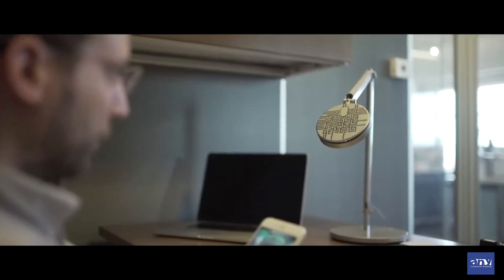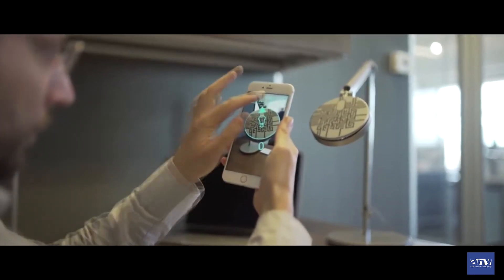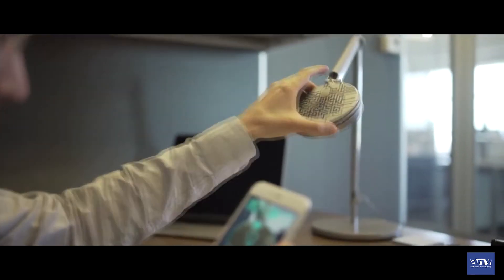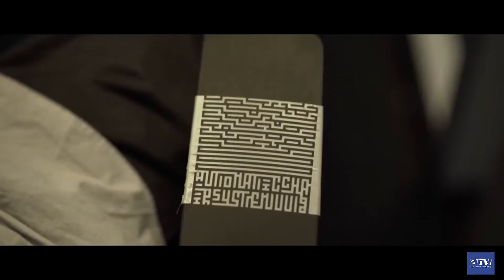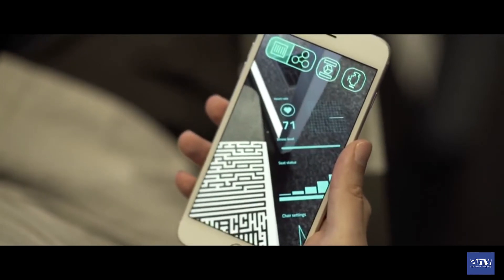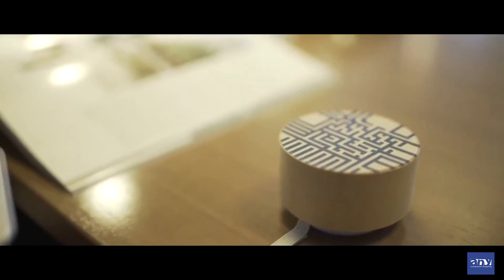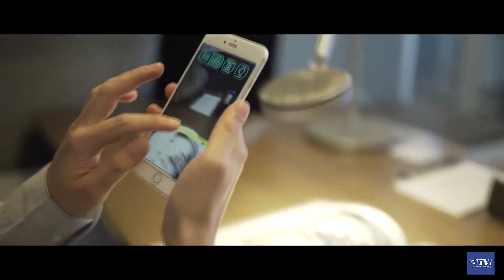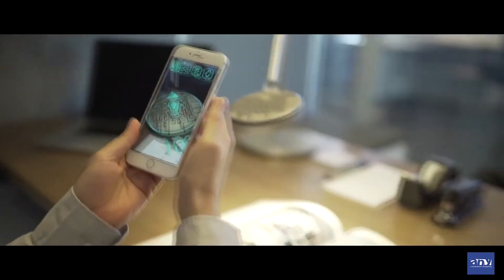The Reality Editor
will look many other awesome gadgets
- shop where you can find much interesting
The Reality Editor is a new kind of tool for empowering you to connect and manipulate the functionality of physical objects. Just point the camera of your smartphone at an object and its invisible capabilities will become visible for you to edit. Drag a virtual line from one object to another and create a new relationship between these objects. With this simplicity, you are able to master the entire scope of connected objects.